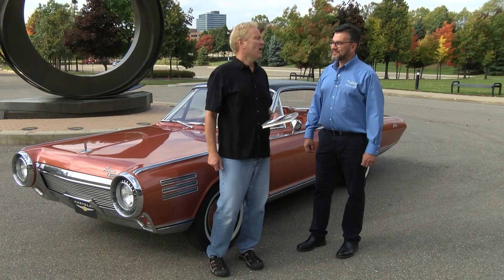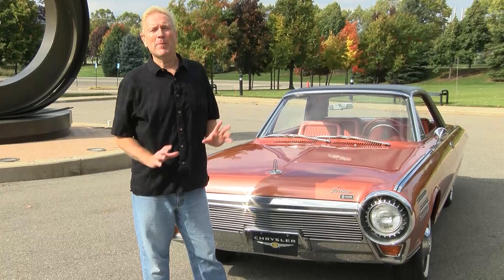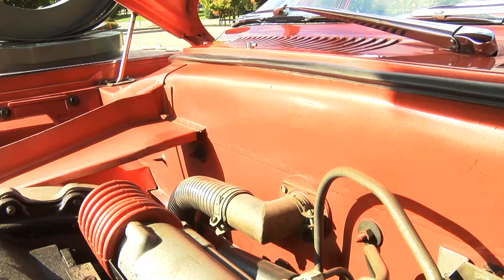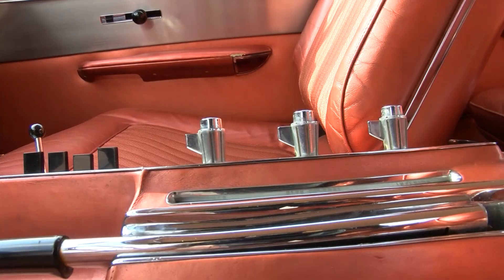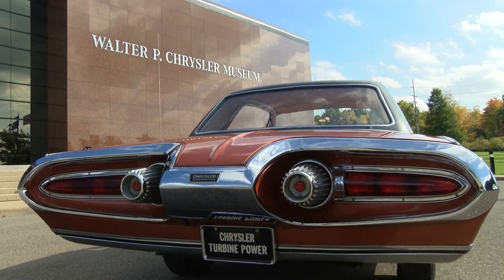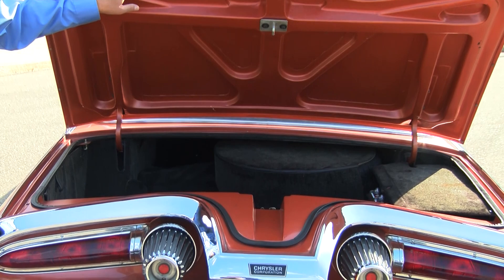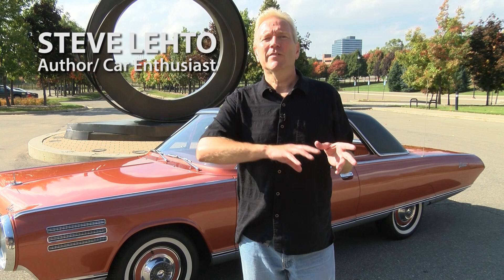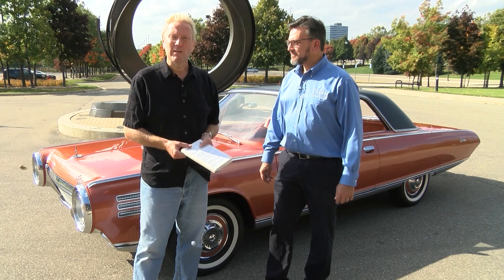1963 Chrysler Turbine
Steve Lehto, Author/Car Enthusiast and Mark Lieberman from Nostalgic Motoring take an in depth look at the 1963 Chrysler Turbine. A history behind the car as well as various features and innovations.